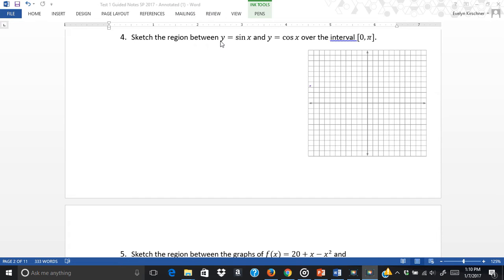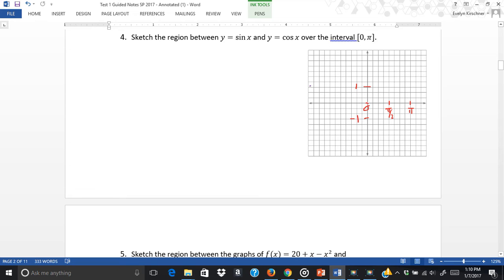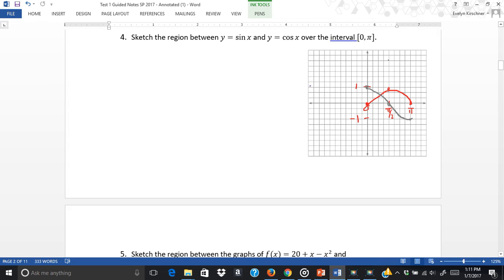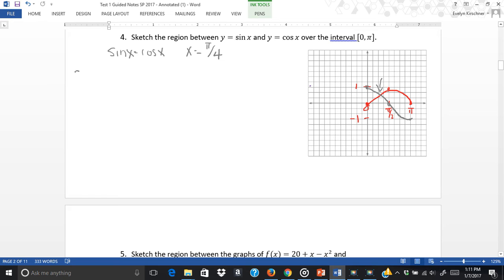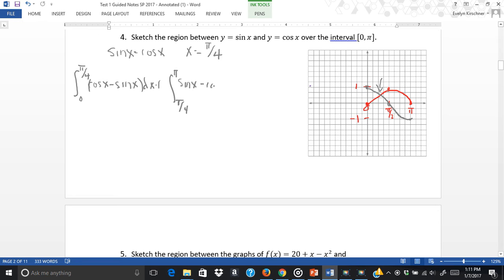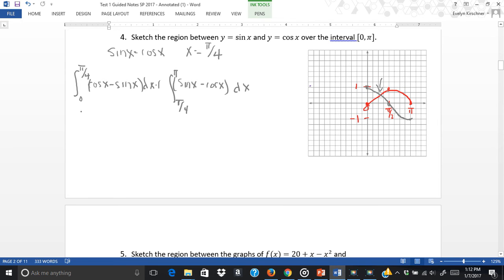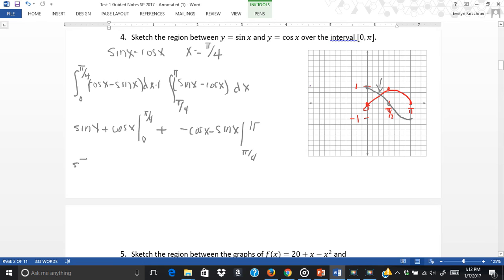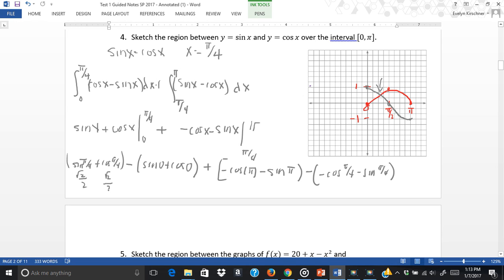Section 7 1 Area Example 4